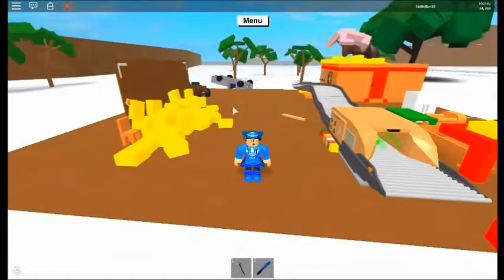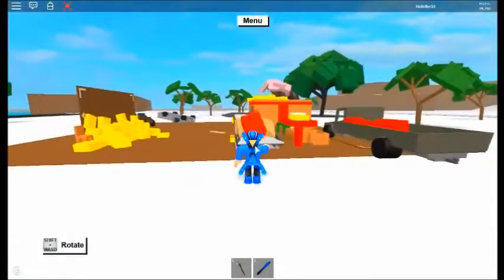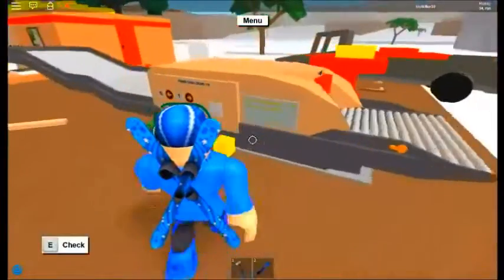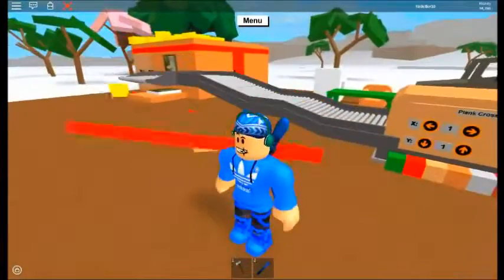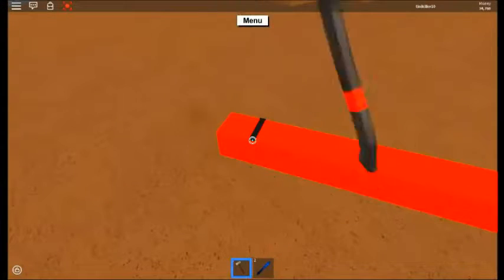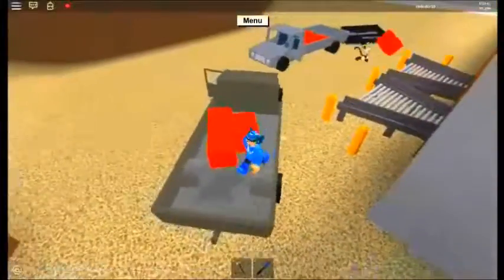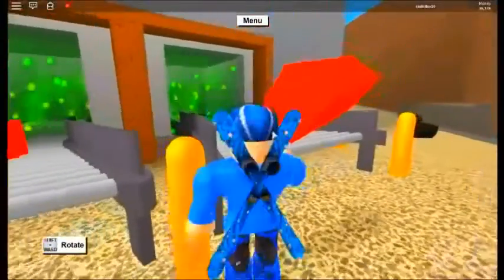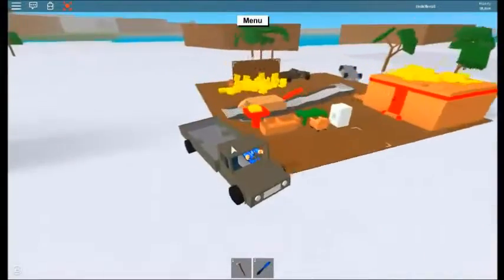Lumber Tycoon 2 - How much does LAVA WOOD Sell For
Itz quite a lot!